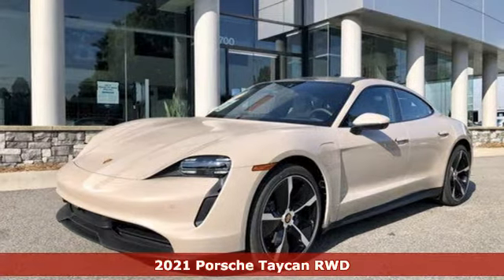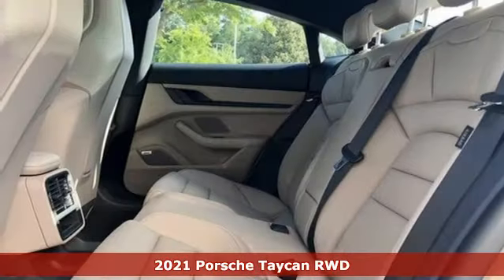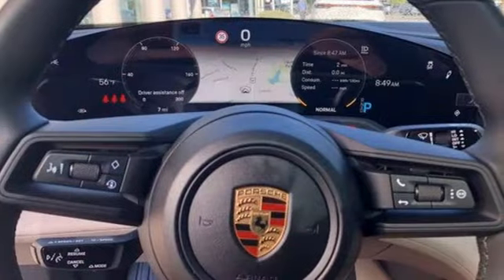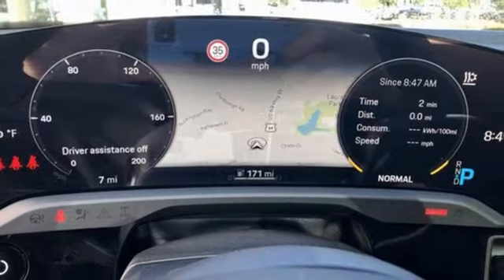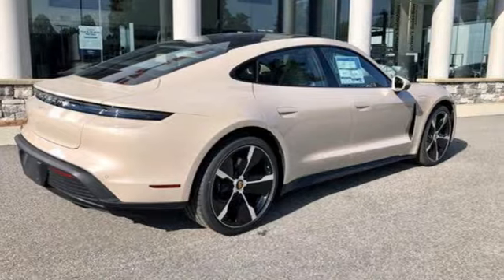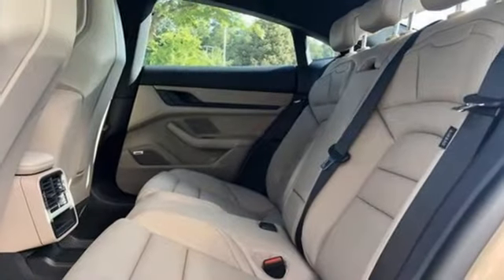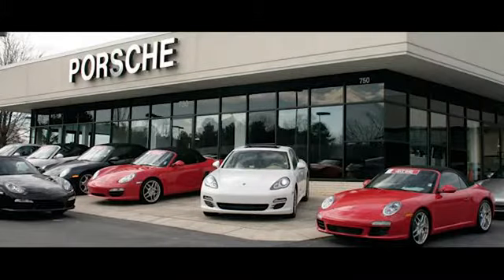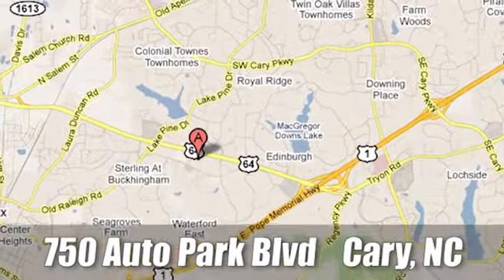New 2021 Porsche Taycan Cary For Sale, NC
Year: 2021
Make: Porsche
Model: Taycan
Trim: Base
Engine: 0.0
Transmission: Automatic
Color: Coffee Beige Metallic
Interior: Black/Limestone Beige
Stock #: P107950
VIN: WP0AA2Y12MSA16076

Address:
700 Auto Park Boulevard